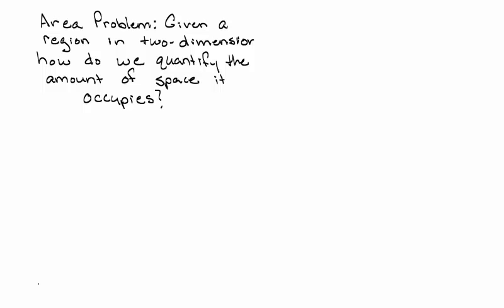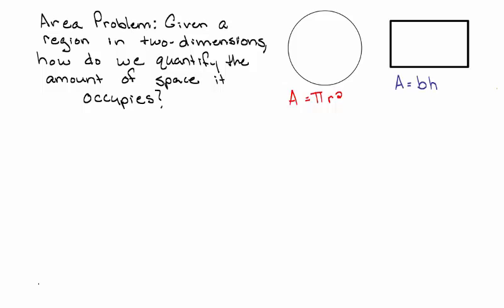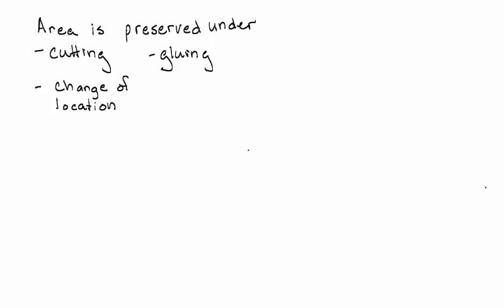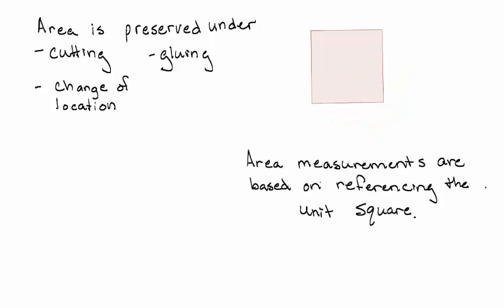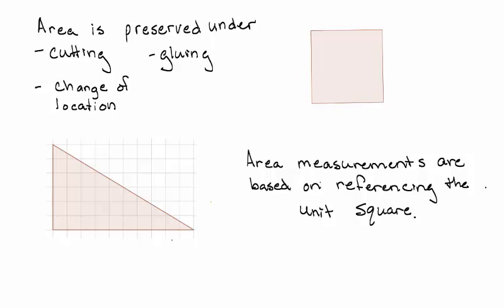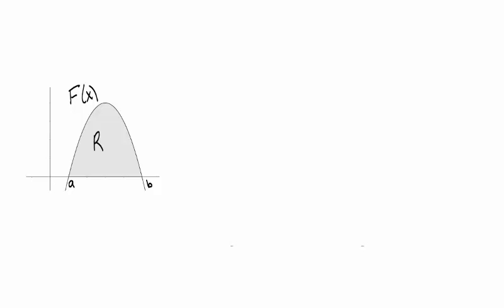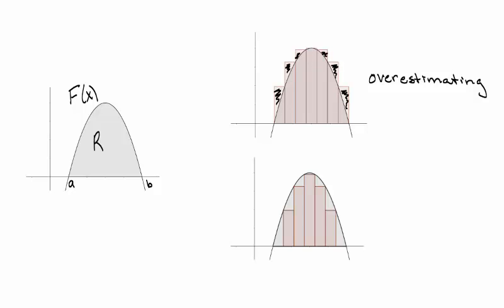Calculus 1: The Area Problem